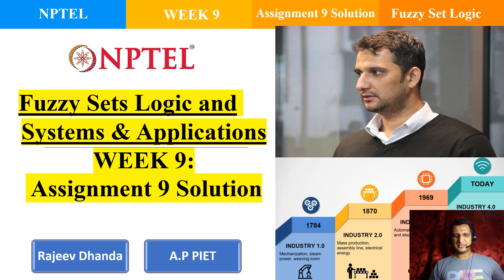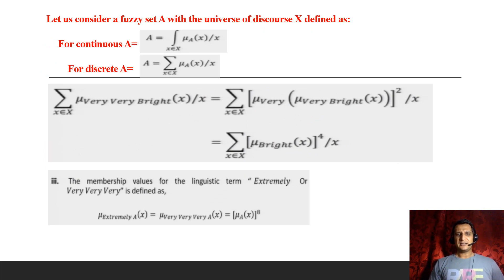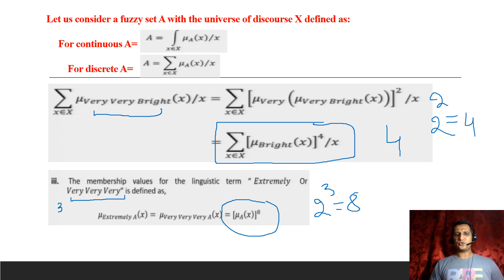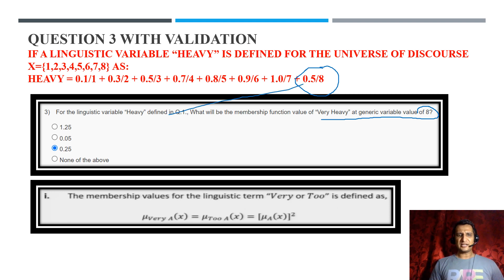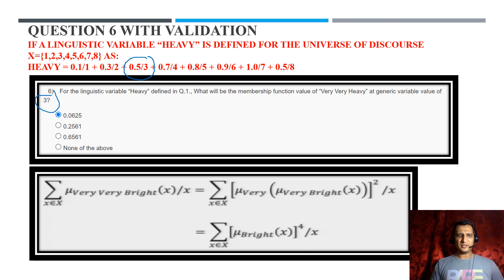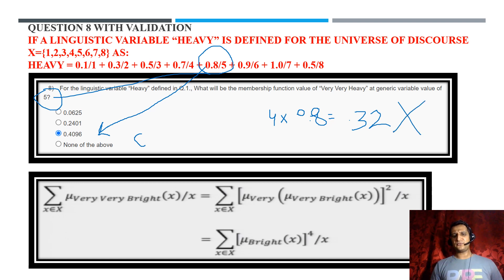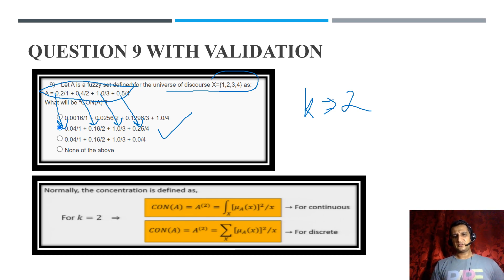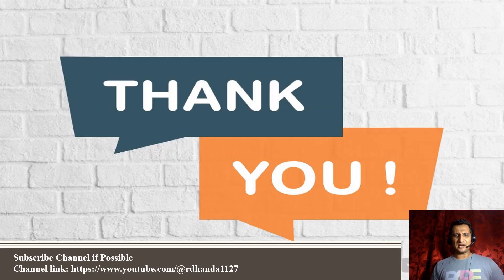NPTEL || Fuzzy Sets Logic and Systems & Applications || Assignment-9 Solution || Jan -April 2023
NPTEL
Fuzzy Sets Logic and Systems & Applications
Week 9
Assignment 9 Solution
Jan-April 2023
Submission Due Date: 29 March 2023